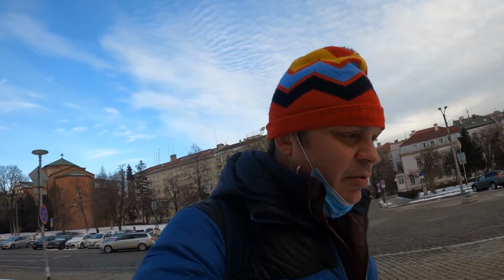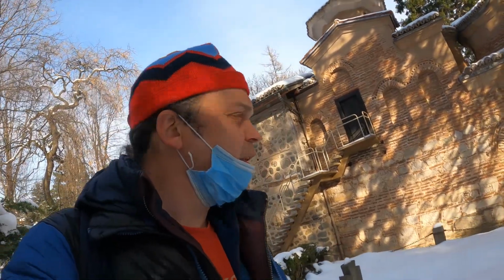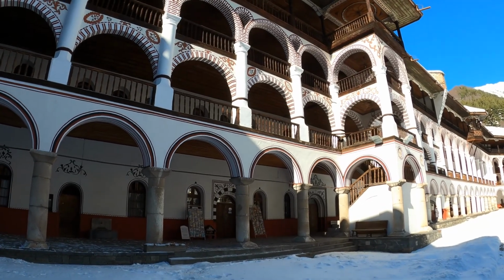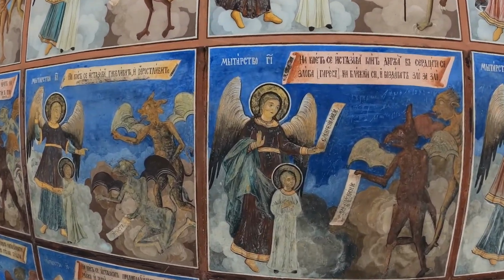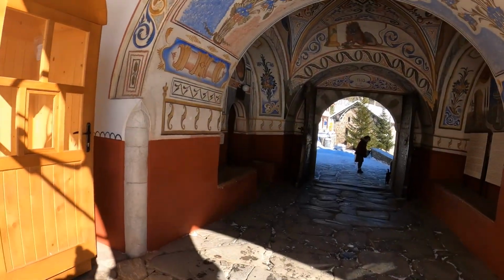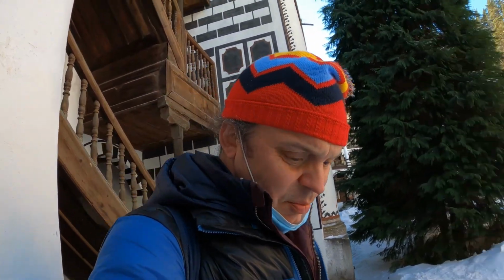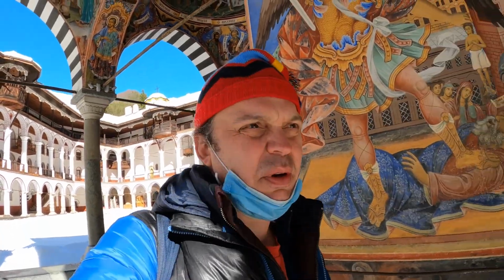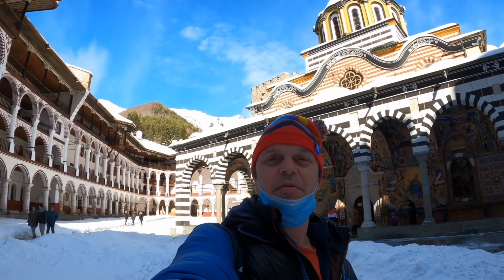Day Trip To One Of Bulgaria's Most Beautiful Sites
I had given myself 5 full days in Sofia. This was enough time to see all the things I wanted to see and also to make a day trip to one of Bulgaria's most famous and most popular sites: Rila Monastery.

Built in the 10th century, this Eastern Orthodox monastery is known as the 'Jerusalem of Bulgaria'. The wall paintings are worth the visit alone.

for travel tales and tips on South East Asia and Europe.